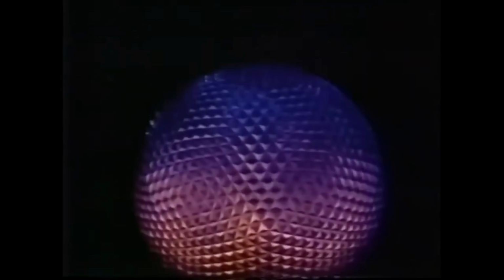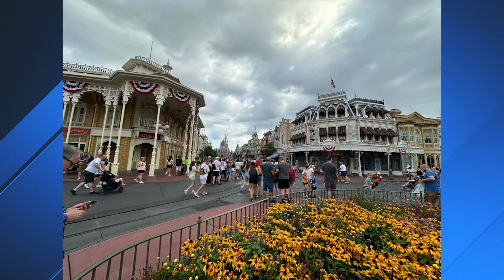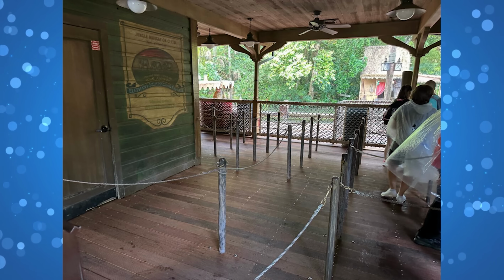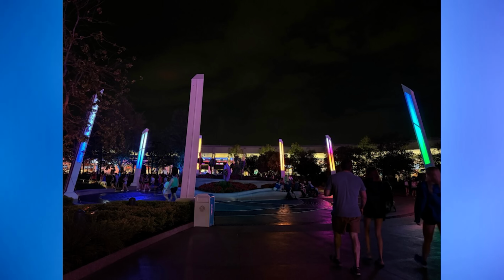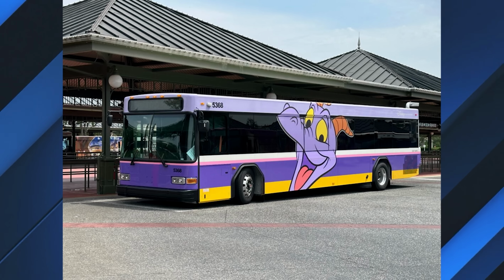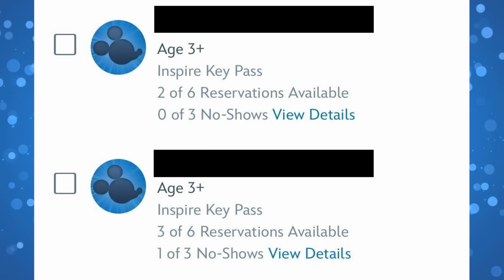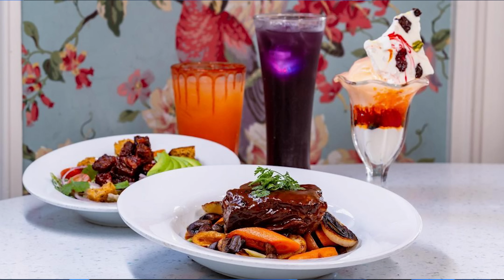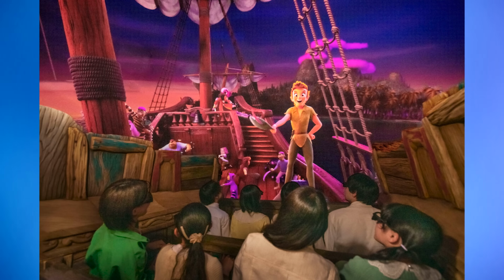Future of Disney Parks Will Be Based on IP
CHAPTERS
00:00 Stage 89 Replay
00:35 Opening
01:06 Patriotic Bunting Goes Up at Magic Kingdom Ahead of Memorial Day
01:53 Detailed Tiana’s Bayou Adventure Art Added to Online Walt Disney World Map
02:38 Firefly Lighting Effect Testing at Tiana’s Bayou Adventure in Magic Kingdom
03:19 Jungle Cruise Dock Boards Completely Replaced at Magic Kingdom
03:47 Walt Disney World Annual Passholder Dates and Discounts Announced for Mickey’s Not-So-Scary Halloween Party 2024
04:12 Most CommuniCore Hall Lights Illuminated at Night in EPCOT
05:05 Be Our Guest Vacations
05:38 New Figment Bus Wrap Debuts at Walt Disney World
06:21 Bob Iger Confirms ‘Almost All’ Investments in Disney Parks Attractions & Lands Will be IP-Based
08:18 Eric Reacts to Iger's Comments
08:48 Disneyland Magic Key Holder No-Shows Now Displayed on Park Pass Reservations Page
09:45 River Belle Terrace and Rancho del Zocalo Fantasmic Dining Package Reservations Now Open
11:09 Soft Opening of Fantasy Springs Attractions
11:57 Sign-off

🏰 A Disney fan’s hub for all Walt Disney news today!

If you’re looking for exclusive Disney news or want to experience the inside of the Disney parks, then you’re in the right place. The magic is just a click away! 🚀

For over 16 years, WDW News Today has been your go-to for all things Disney – news, podcasts, radio, and video. We've had a blast sharing our love for Disney, and it's all thanks to our dedicated audience that we're now the best website for Disney Parks News worldwide.